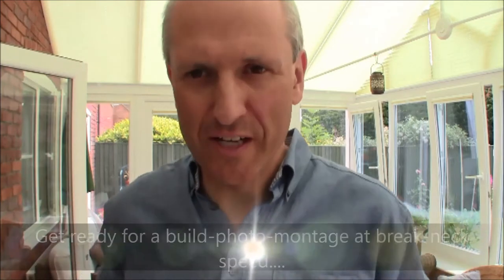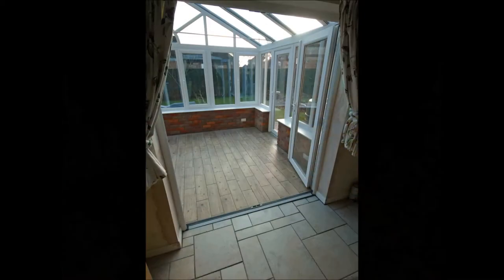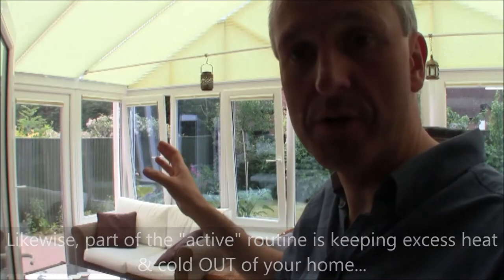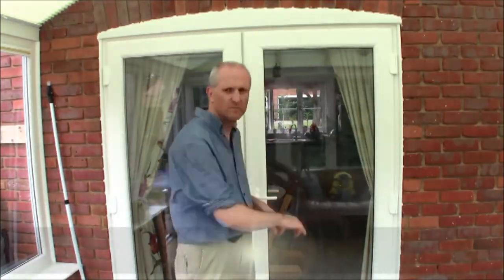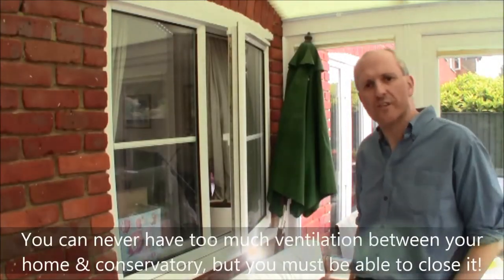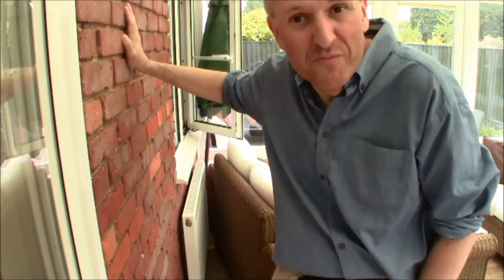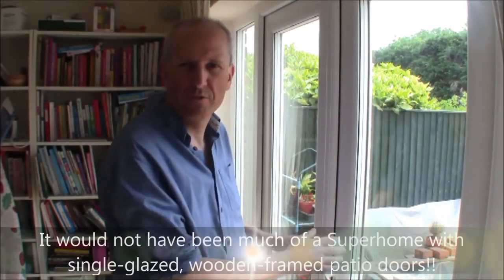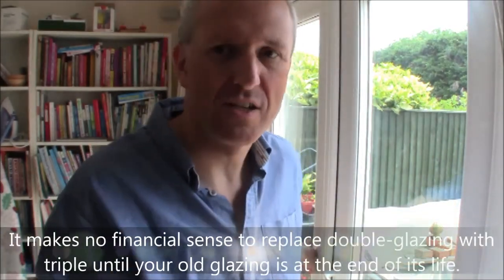A Conservatory for Heating your Home [Superhome59 part 16]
Describes the use of a new build conservatory to warm an ordinary 5 bed home in the UK. Part 16 of a series of videos by Superhome 59. Superhomes are super-energy efficient retrofit homes with very low carbon footprints.